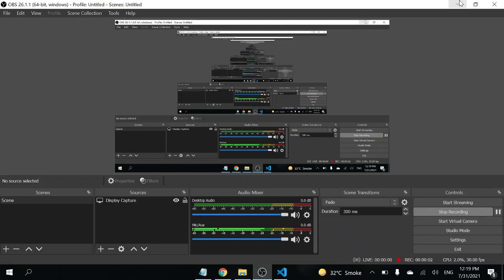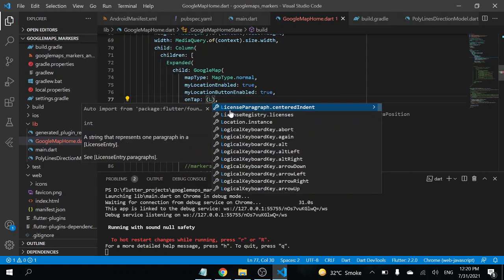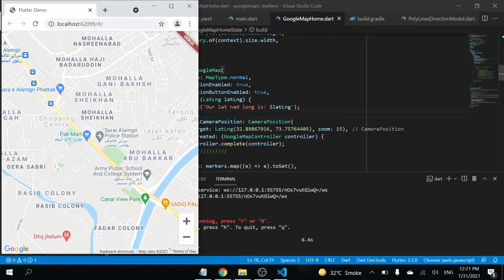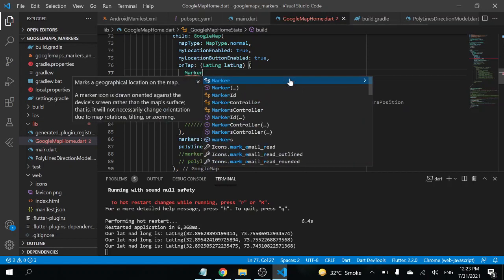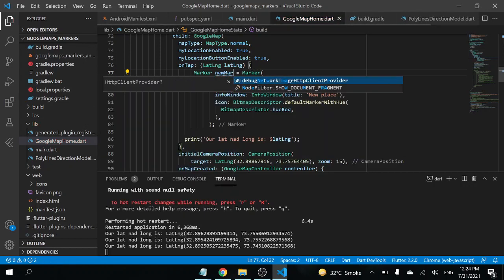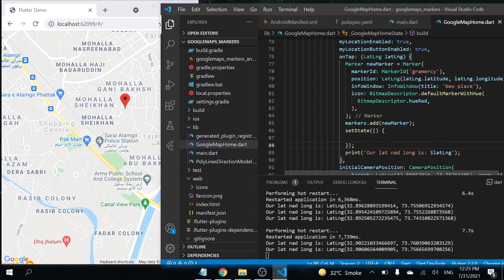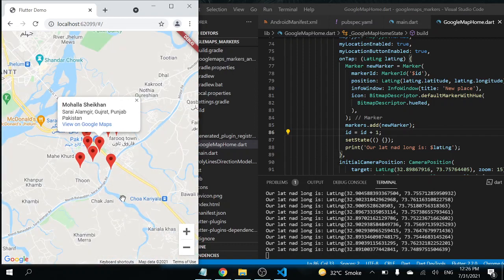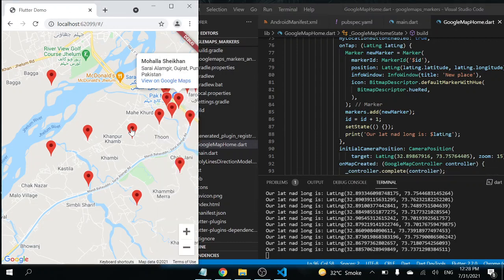Tab on google map to add markers in Flutter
Tab on google map to add markers on it using flutter. In this video i have create a tutorial on tab on google maps to add markers on it using flutter